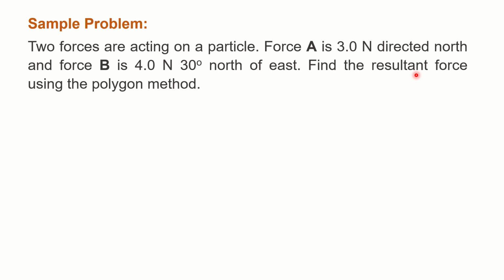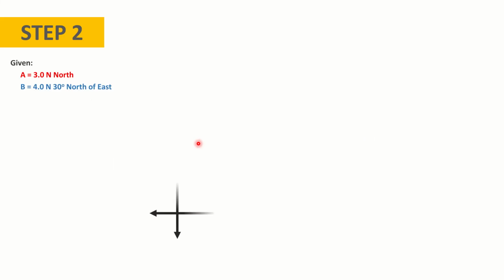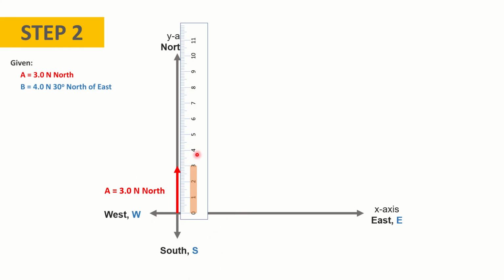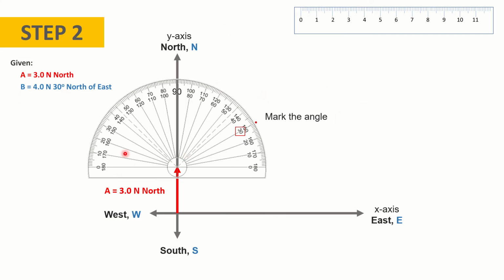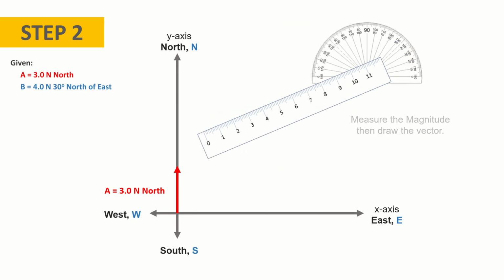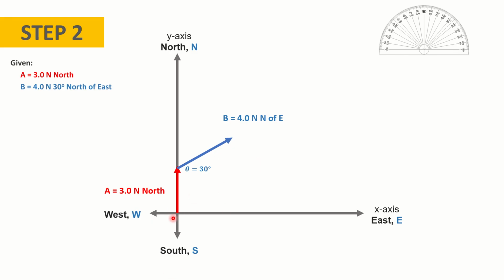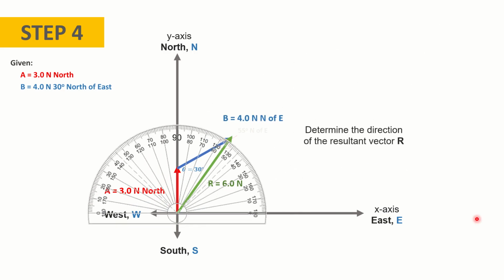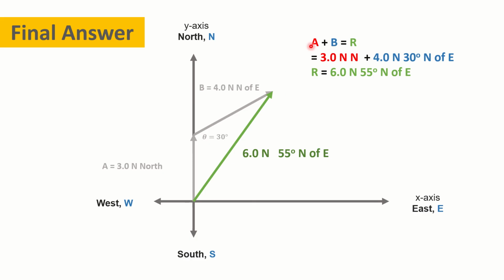Polygon Method of Vector Addition